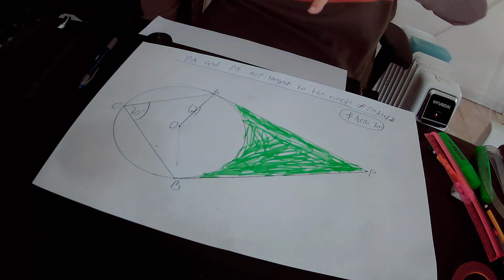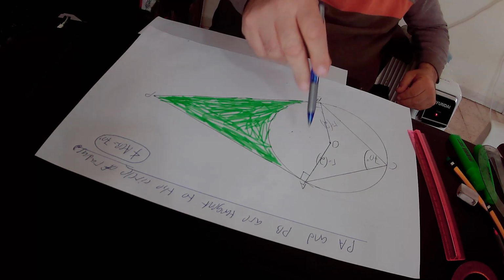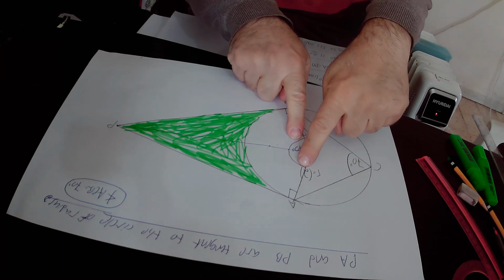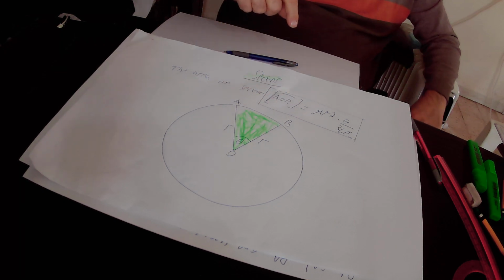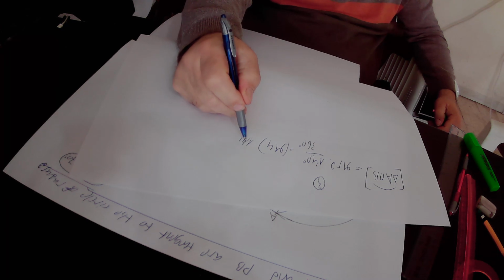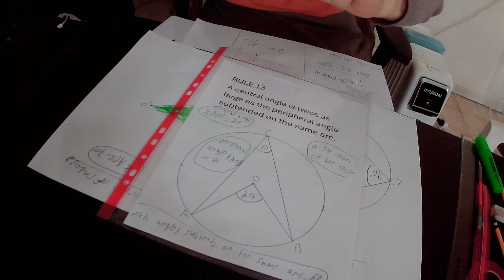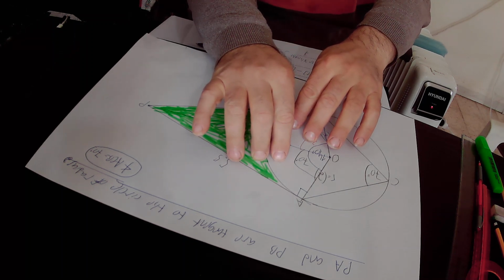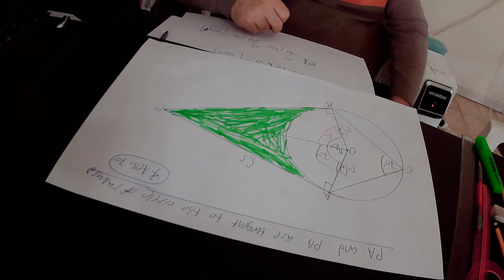Olympiad Mathematics | A Very Nice Geometry Problem